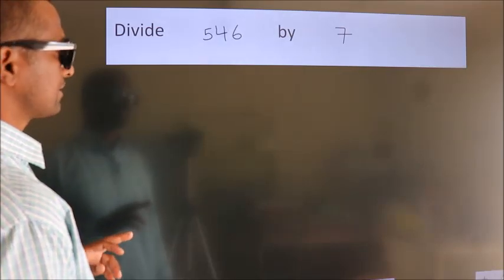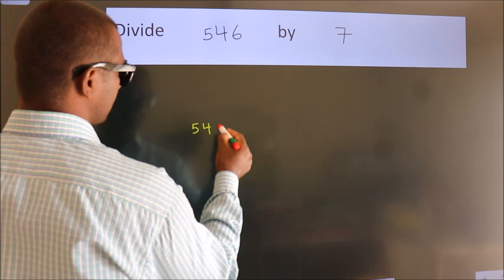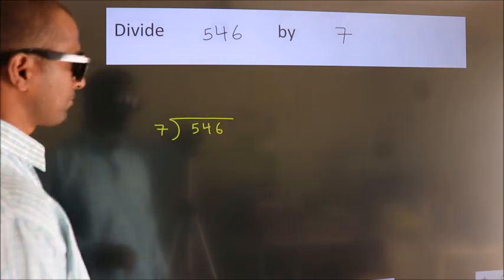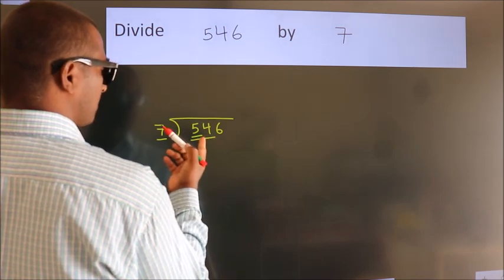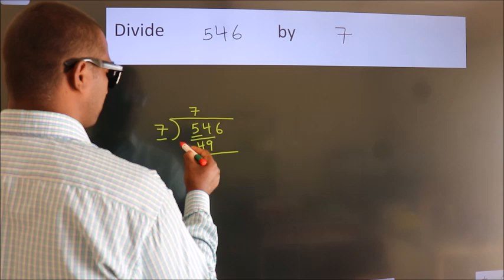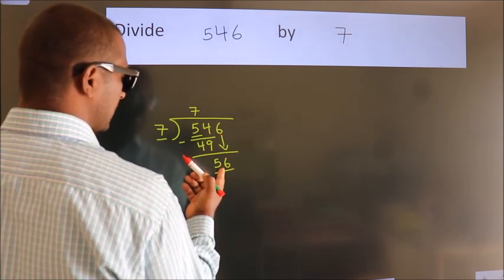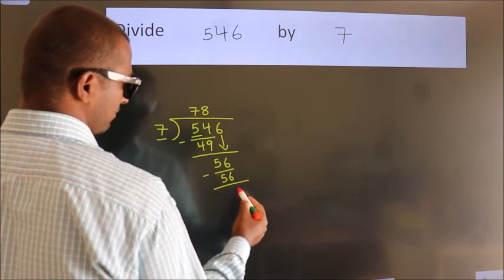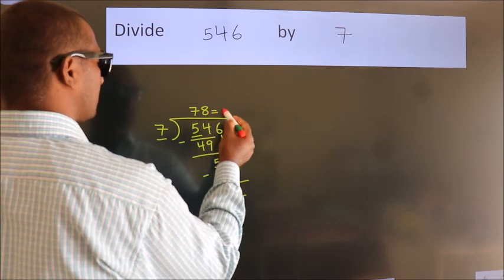Divide 546 by 7 Divide completely